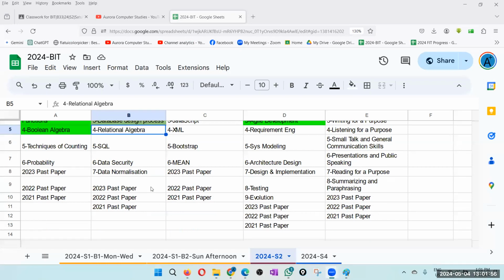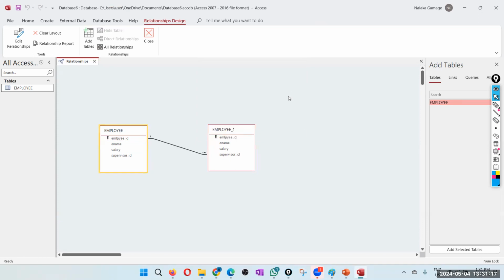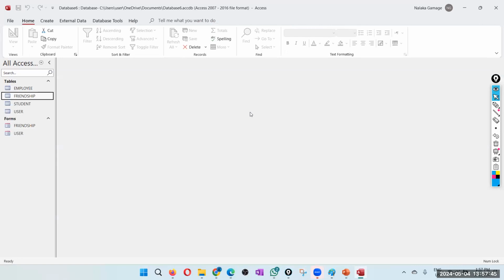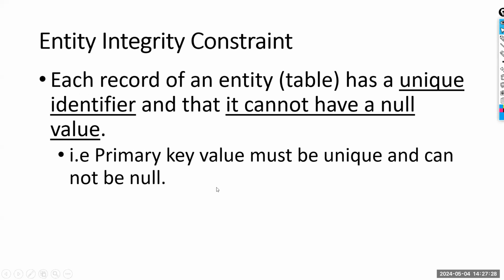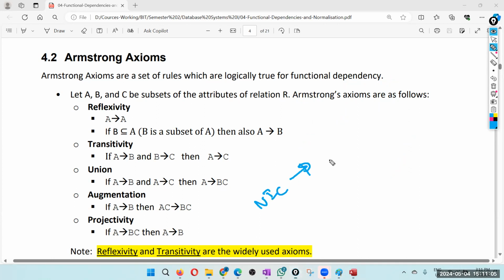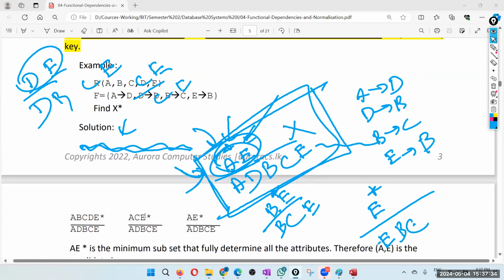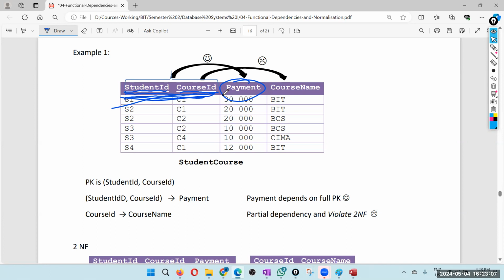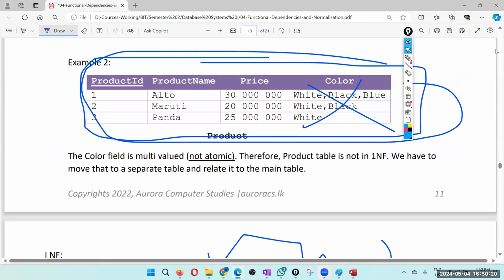BIT|2024|S2|B33|#9|May 04|Database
BIT UCSC (University of Colombo) Support Materials.